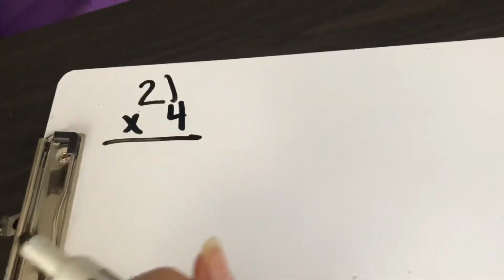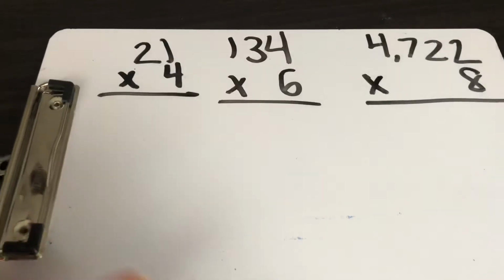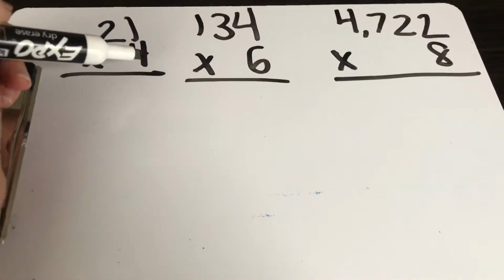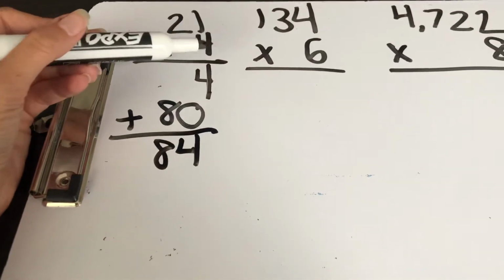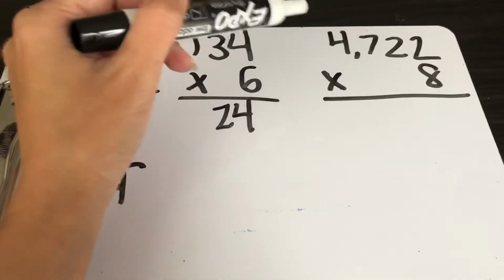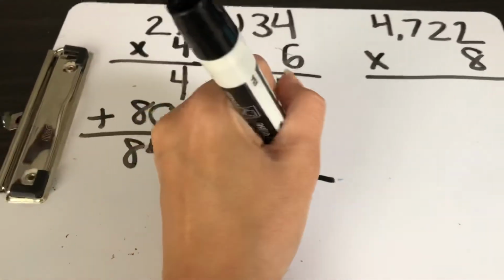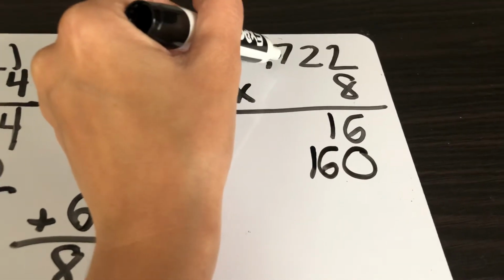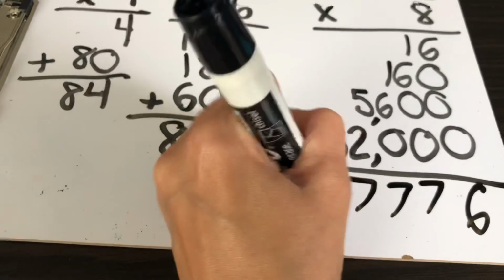Multiplying by a One Digit Number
Partial Product